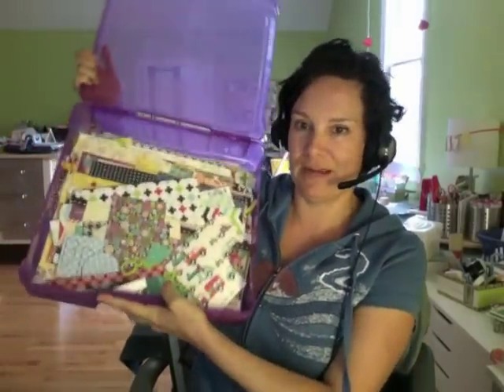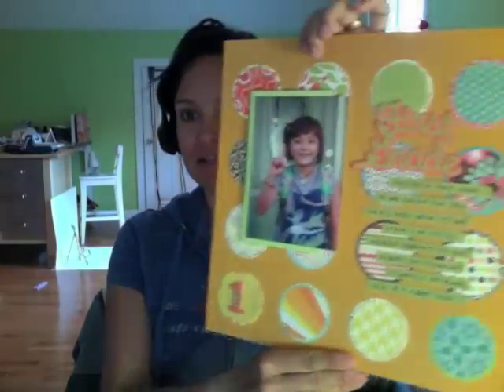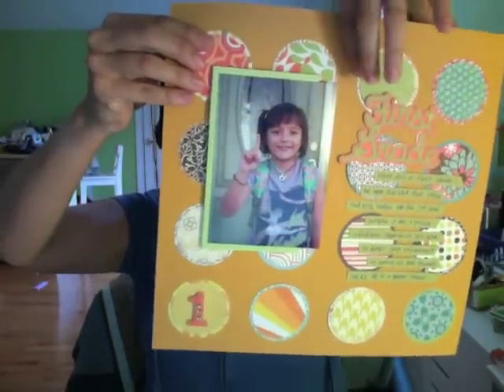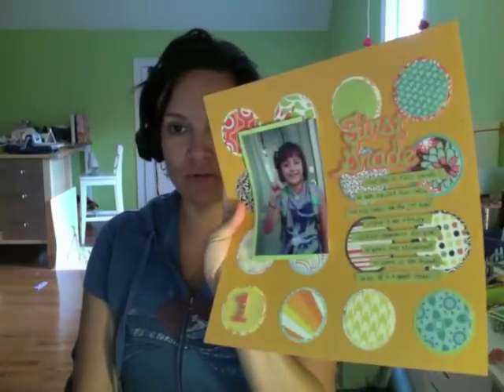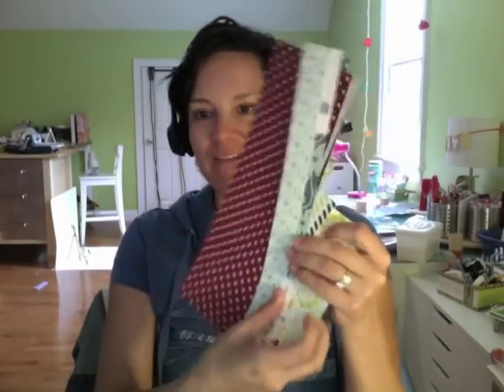31 Days Day 5 "What to Do With Paper Scraps" from @lainehmann of Layoutaday.com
Today is day 5 of 31 Days of Scrapbooking Q&As, and I answer a question from Lynnette about what in the heck to do with all those leftover scraps of patterned paper and card stock! I've got some great ideas in this short video. Watch, then head over to the blog to leave your suggestions or question.